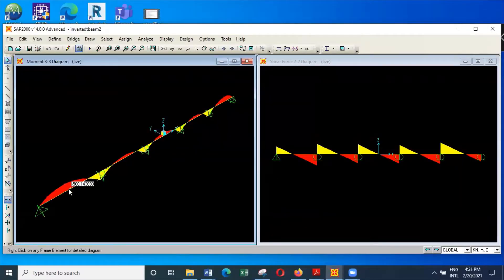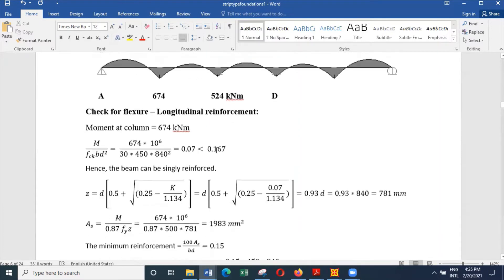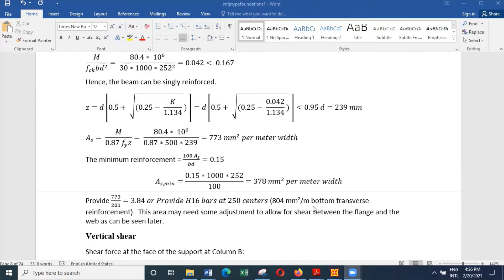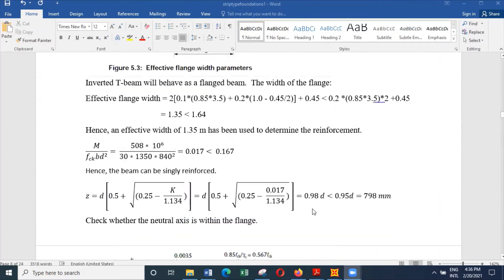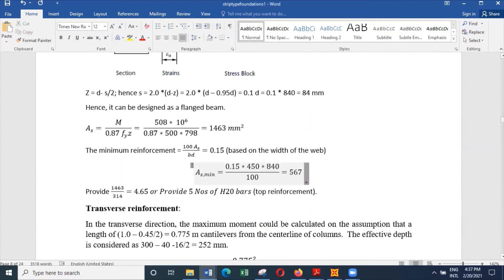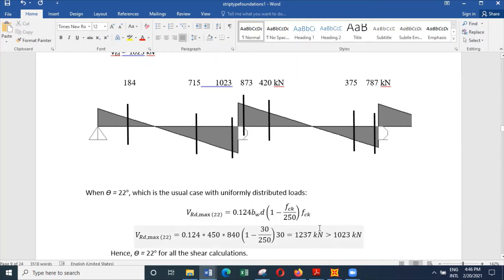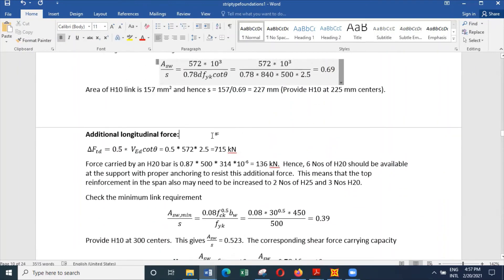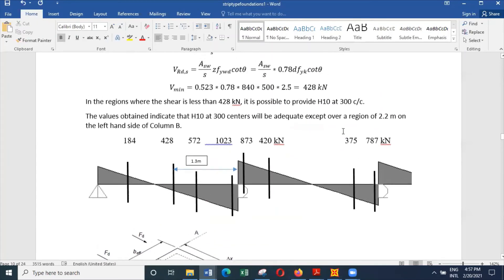Part 03: Design of Inverted T type foundation for tall buildings by Prof. M.T.R. Jayasinghe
This video describes further design of inverted T footings for tall buildings.